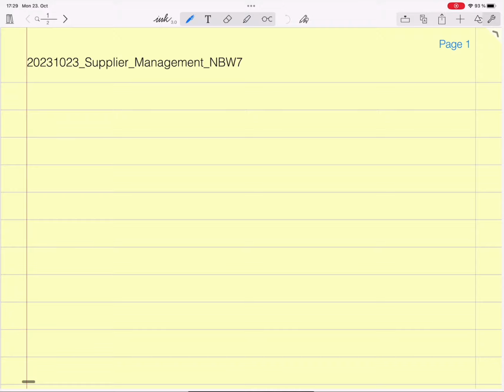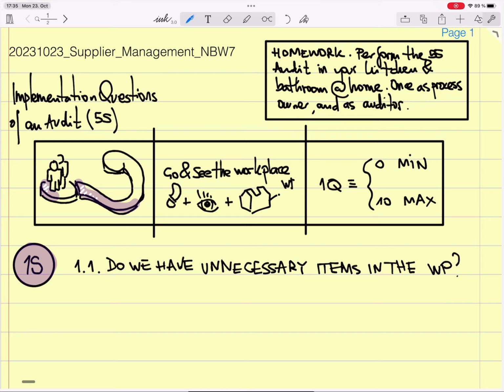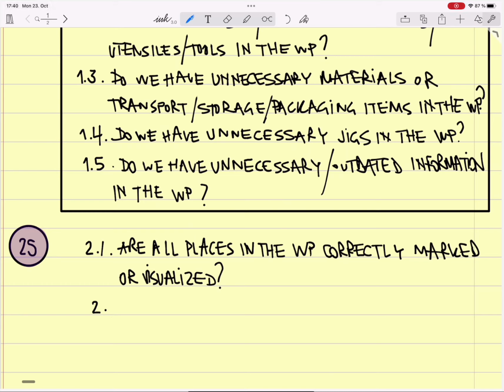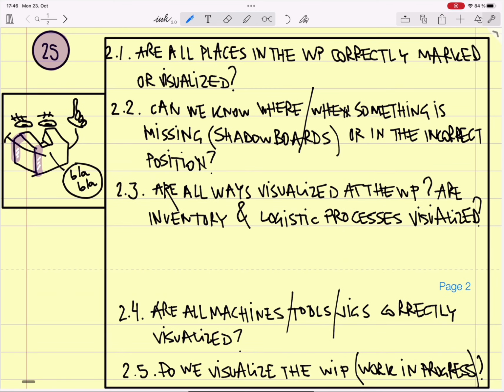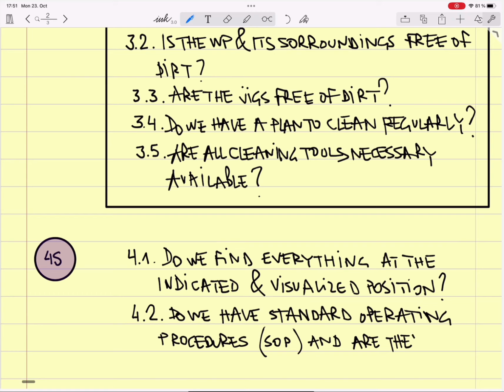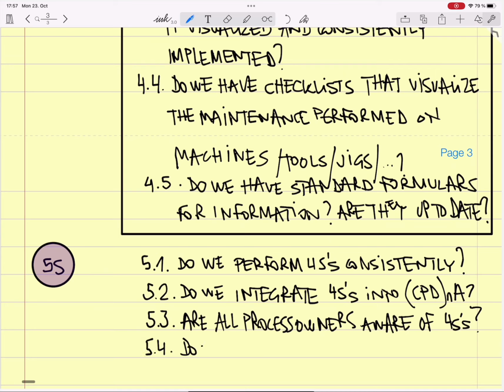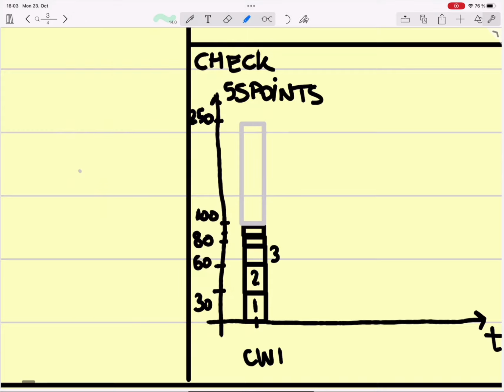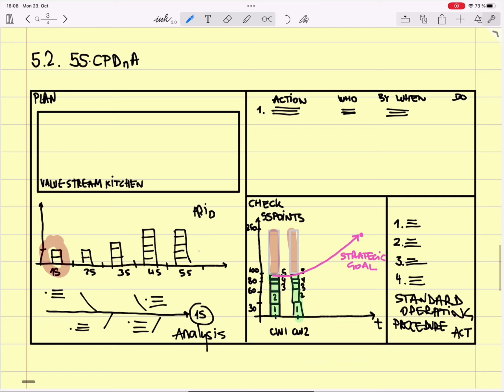20231023 Supplier Management NBW7 20231023 181219